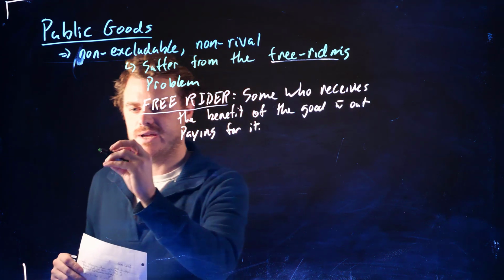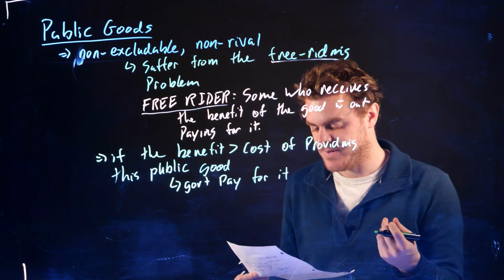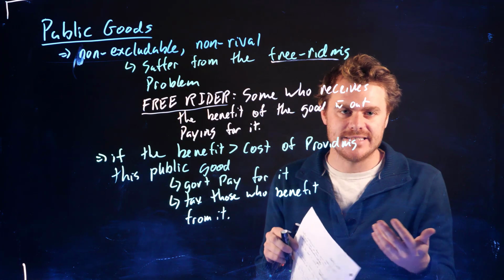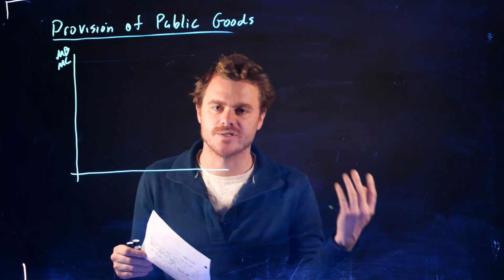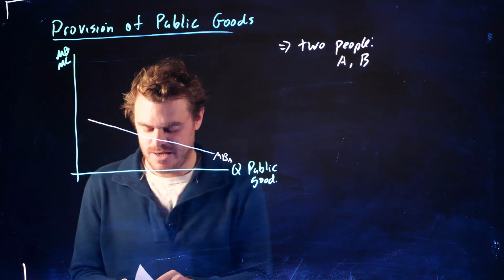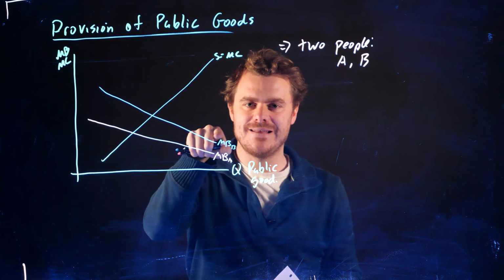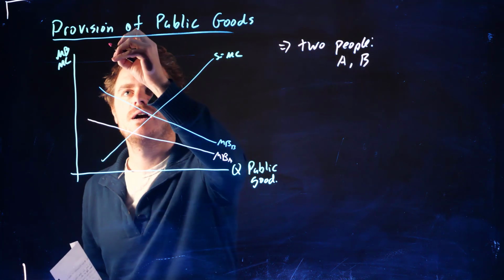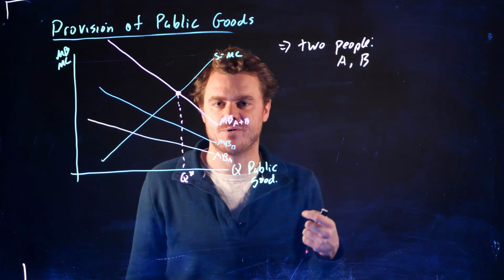Market Failures - Public Goods